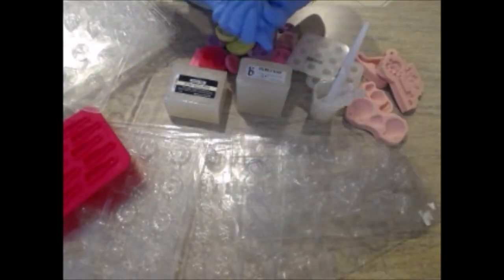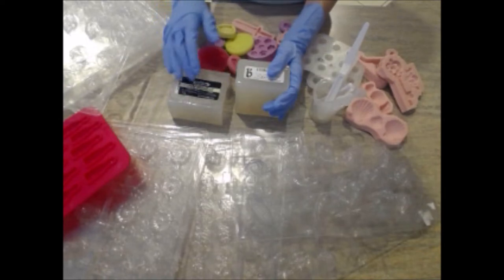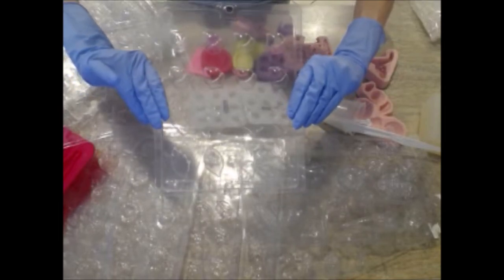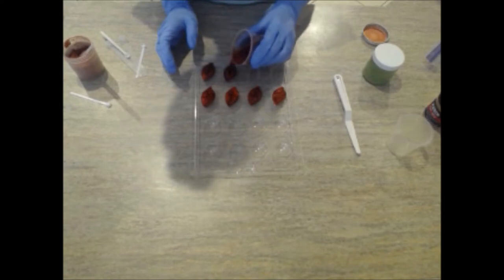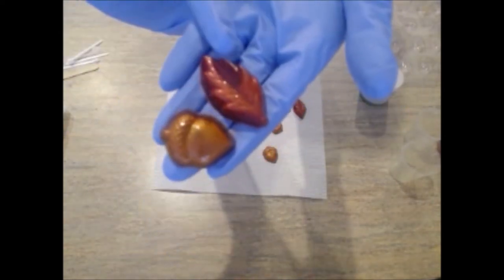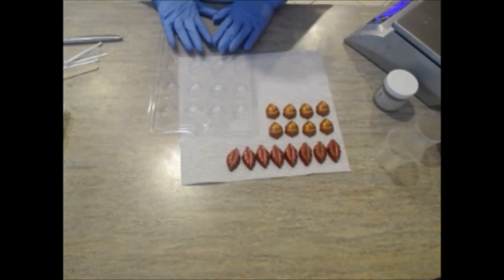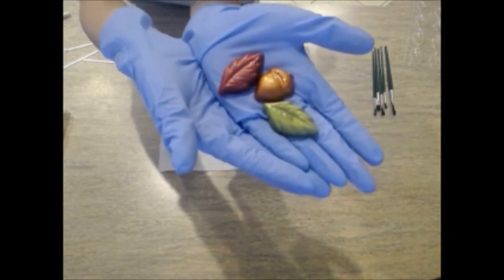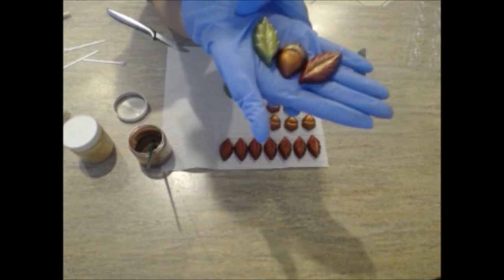Making Melt & Pour Soap Embeds - Amber Beltran | NaturesFragrance.com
Tutorial - Making Melt & Pour Soap Embeds